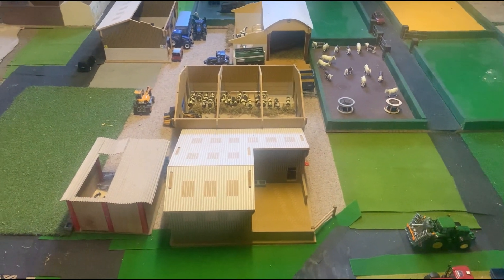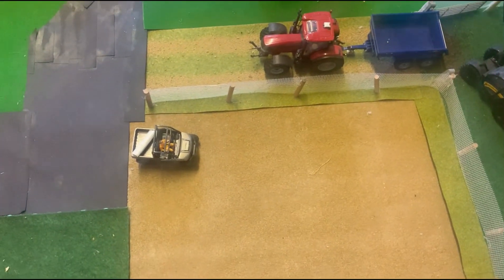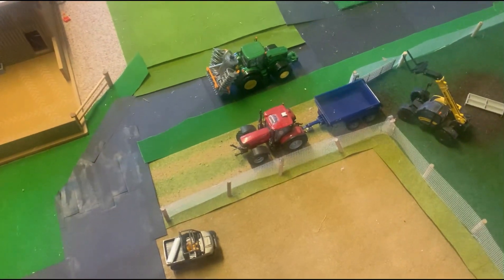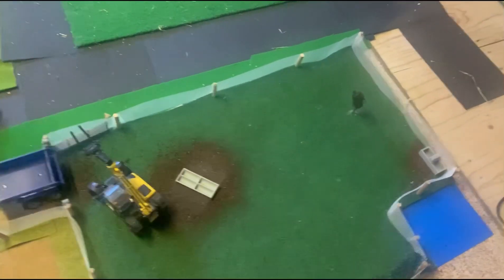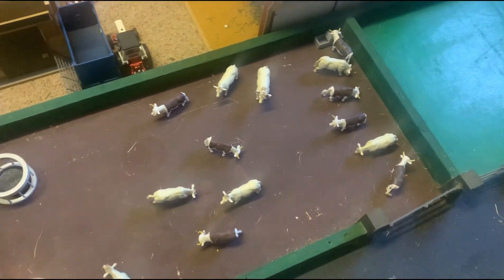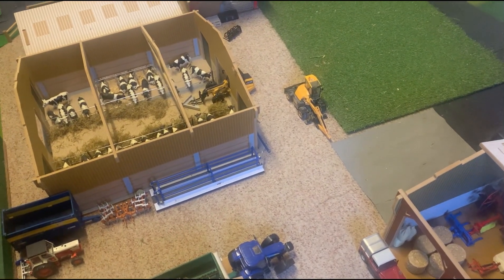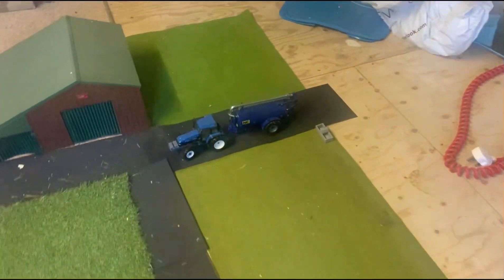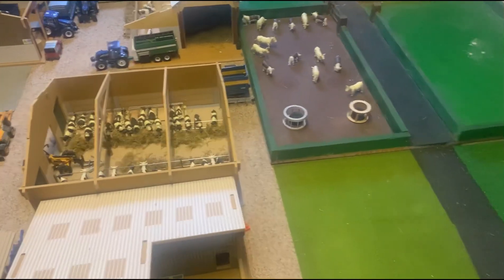New land and winter work continues